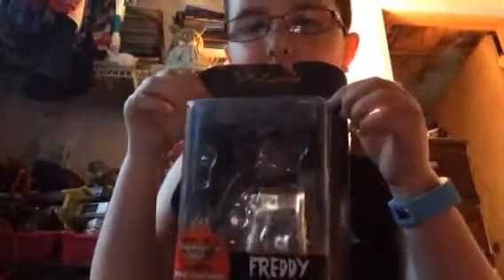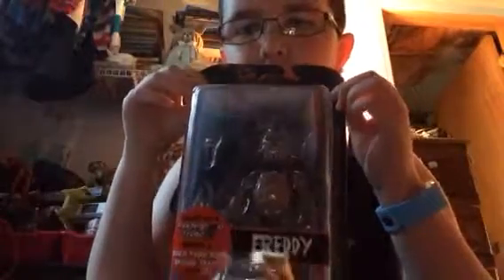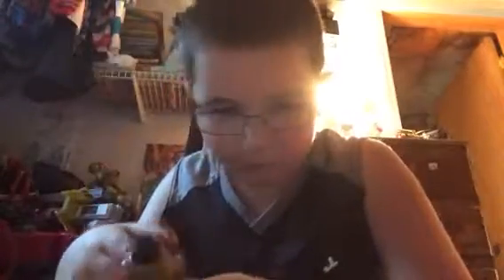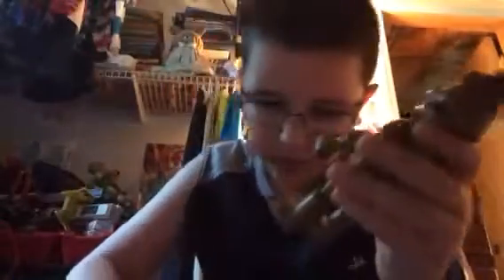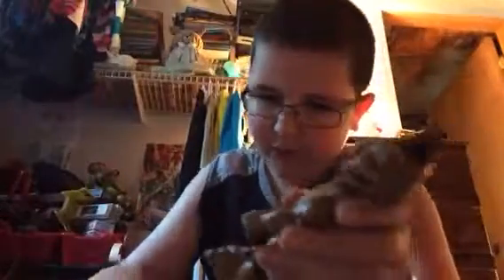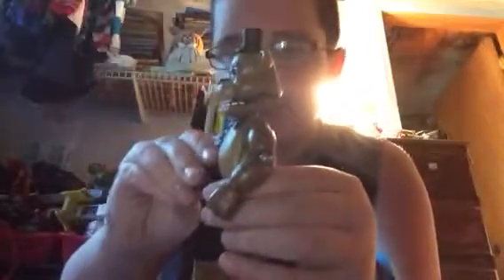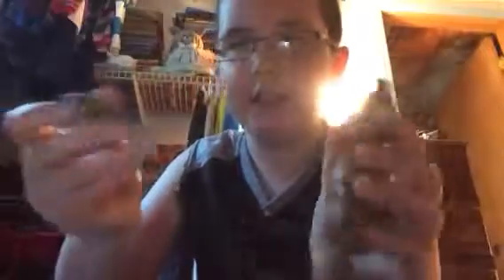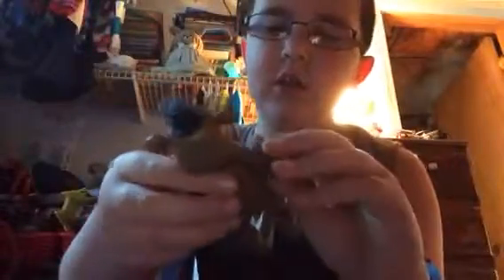Bradley figure insider Freddy Fazbear